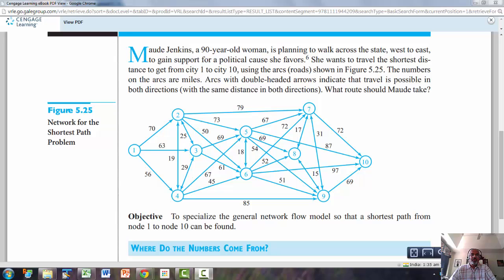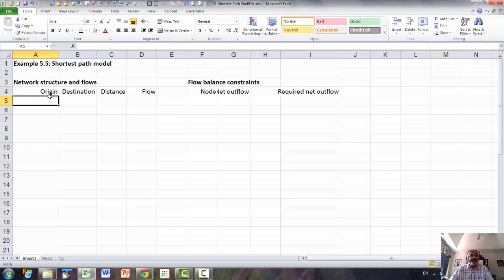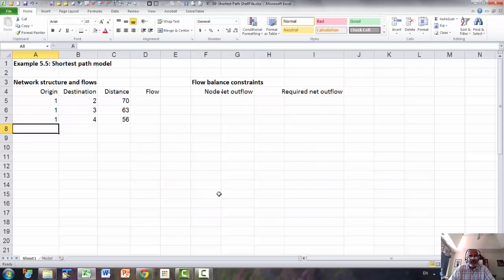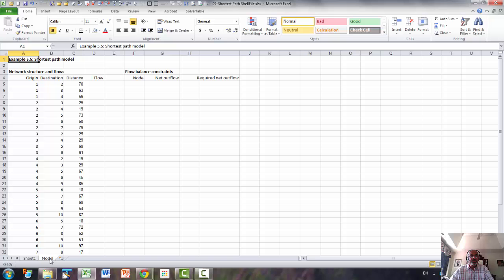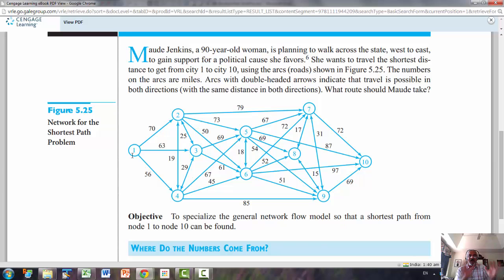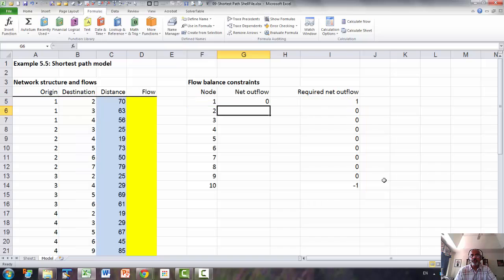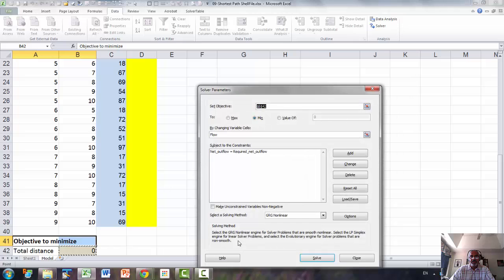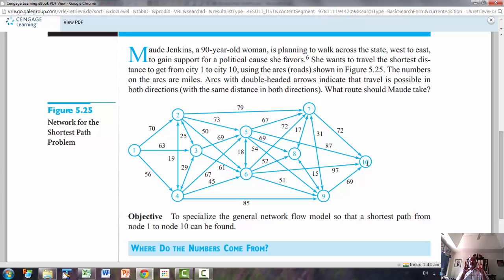3560 Ch05 11 ShortestPath